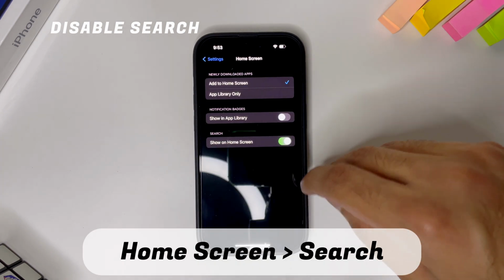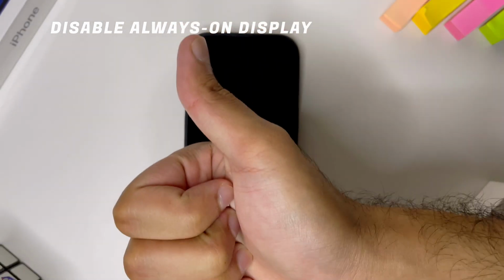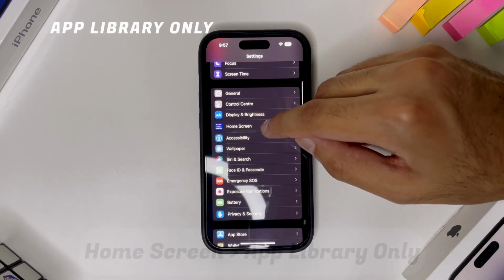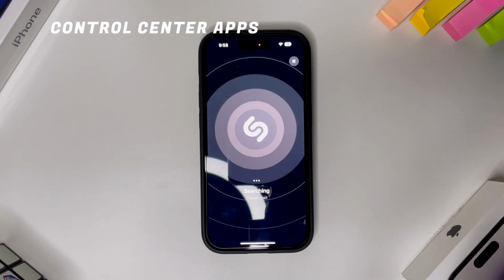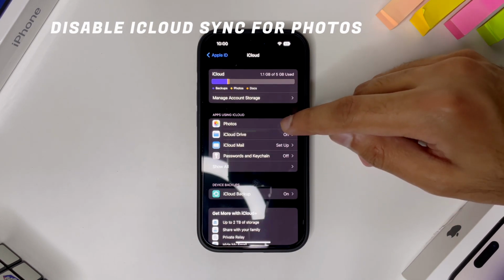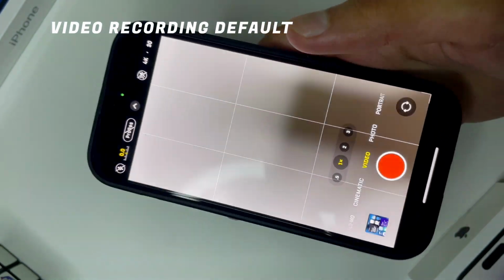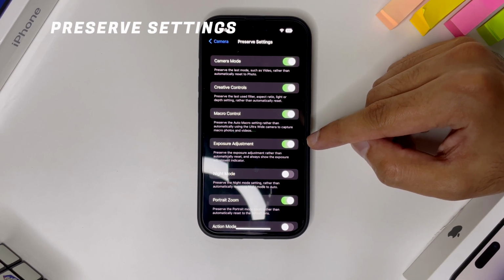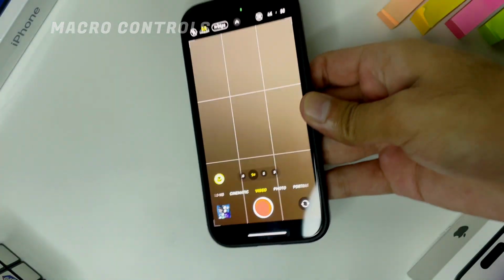Change these iOS 16 Settings on your iPhone!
Sign up for Free by following the link above!
Sophia Learning Provides 40+ Courses self paced courses, which upon completion, it's credits can be transferred to Sophia Partnered institutes and with ACE recommended learning pathway. So start your journey with Sophia by potentially saving money and completing the courses faster.
The Base Subscription Starts from just $99/Month!

I have gone over almost 20+ settings, that you can have on your iPhone 14 Pro, and any other iPhone that has iOS 16. I am going to make videos regarding the iPhone 14 Pro soon.

See ya guys in the next ONE!!!